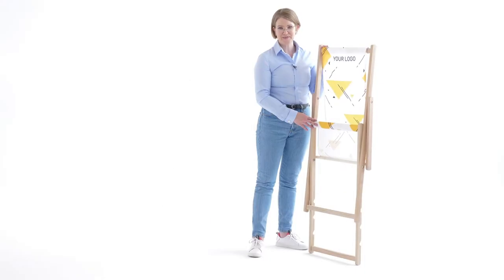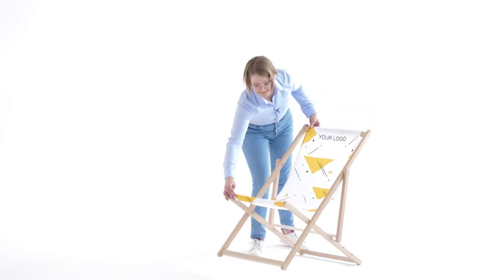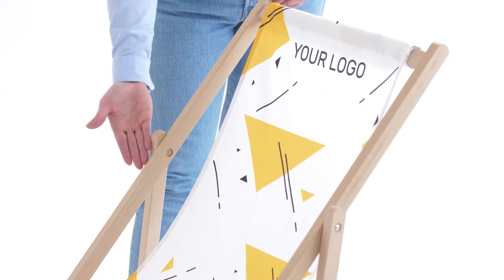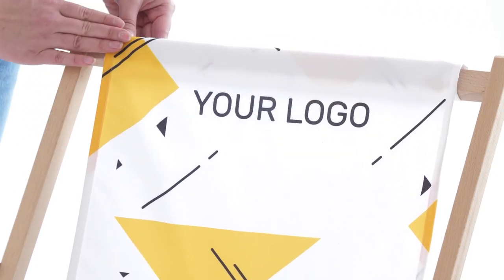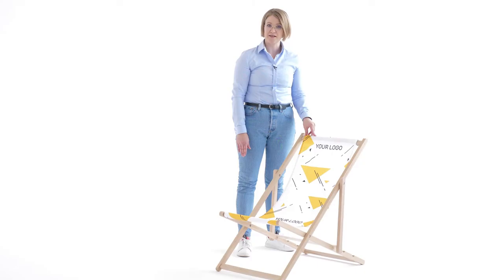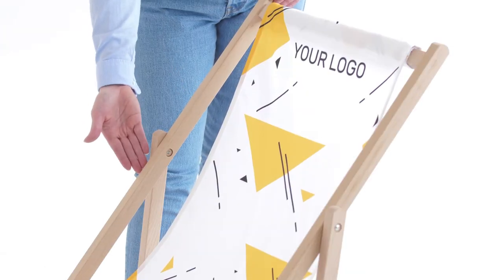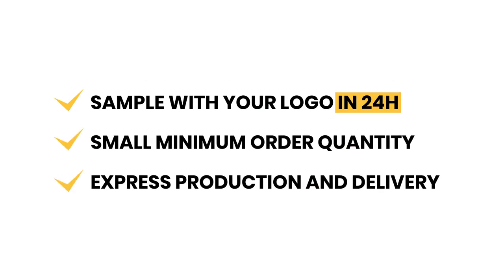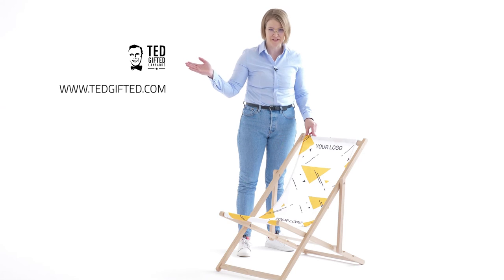DECK CHAIR WITH YOUR LOGO | Ted Gifted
A beach chair with high quality sublimation printing. It has a durable and waterproof fabric, resistant to weather conditions. The structure is made of beech wood. The fabric mounted on the cutter allows easy disassembly for washing.

✅ Buy only from reliable suppliers.
✅ Buy directly from the manufacturer.

A sample with your logo in 24 h 🔝
Small minimum order quantity 👌
Express production and delivery 🔜